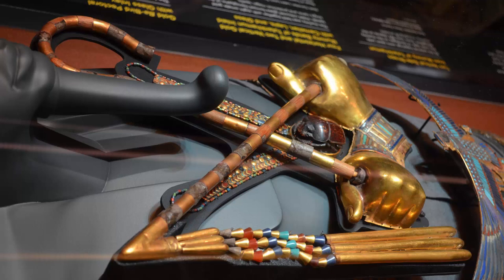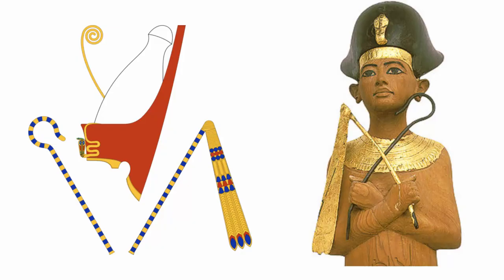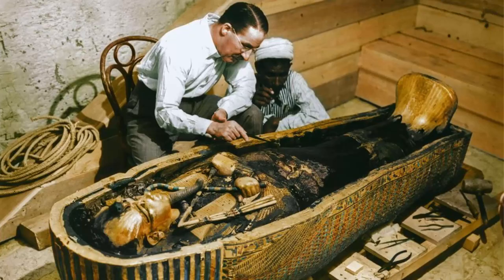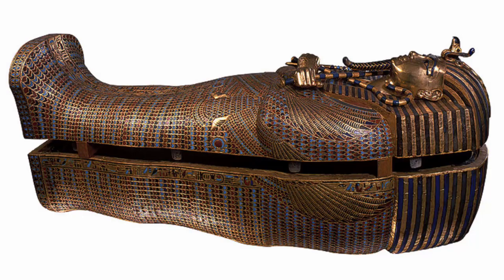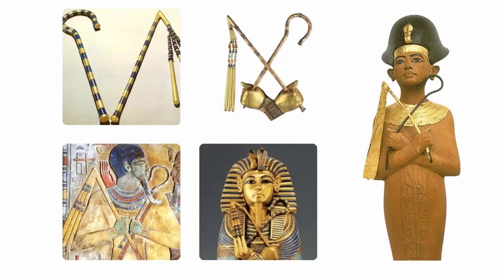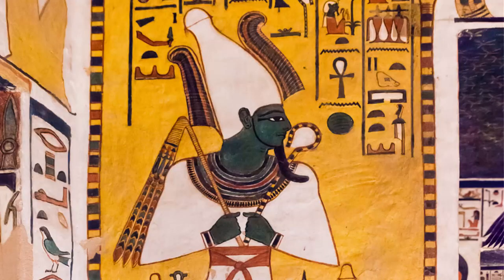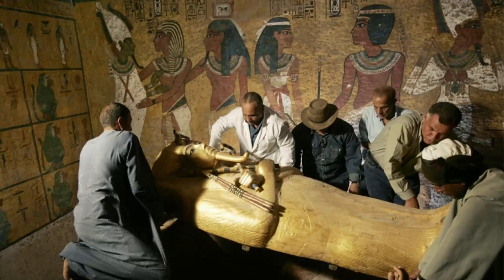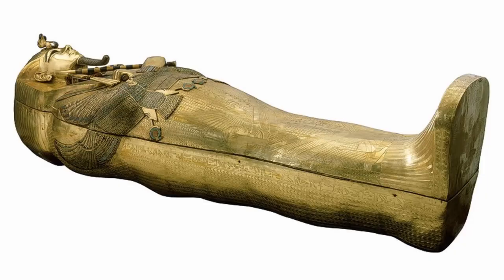Crook and Flail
Crook and flail are symbols of a Pharaoh. The crook or heka and the flail or flabellum (nekhakha), are two of the most prominent items in the royal regalia of ancient Egypt. The scepter in Ancient Egypt was a sign for the kings , princes and nobles and the evidence of His Highness, the prestige , honor and power.Actual, very fine examples of both survive from ancient Egypt, as do statues and various wall reliefs, paintings and papyrus with representations of these objects.

When Howard Carter and King Tut's Mummy, he found a crook and a flail, along with many other treasures. Only pharaohs and gods could carry these symbols of power. Carter knew from this discovery that he had found the tomb of a pharaoh! The crook and flail, though different scepters, could every so often be depicted separately, though usually paired with some other type of scepter, but they were most commonly represented together, held across the chest of the kings, Osiris, or other gods identified with them. They were insignias of kingship, and while other deities could proffer them, they never kept them.

Both insignias derived from the iconography of Andjety, who was the local god of the Delta town named Djedu. He was represented in human form with two feathers on his head and holding the crook and flail in his hands At a very early date in Egyptian history, Andjety, who had a close relationship with kingship from the earliest of times, was absorbed into Osiris of Busiris, who became a national god known simply as Osiris.

Osiris, of course, was regarded not only as a god but also as a deified deceased king and consequently his insignia, and particularly that of the crook and flail, were treated as symbols of royalty.Sacred models of them were kept in Heliopolis. The crook was a cane with a hooked handle, sometimes gold-plated and reinforced with blue copper bands. It probably derived from the shepherd's crosier. Its hieroglyphic value was "rule".

what is the crook and flail made out of
how to make a crook and flail out of paper